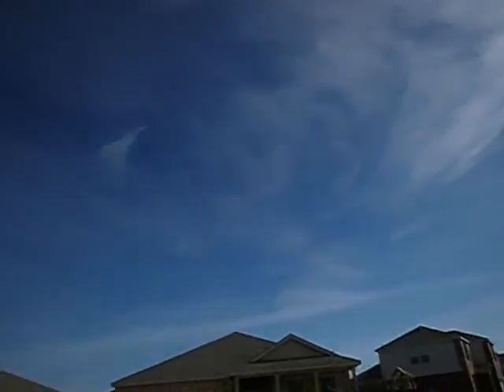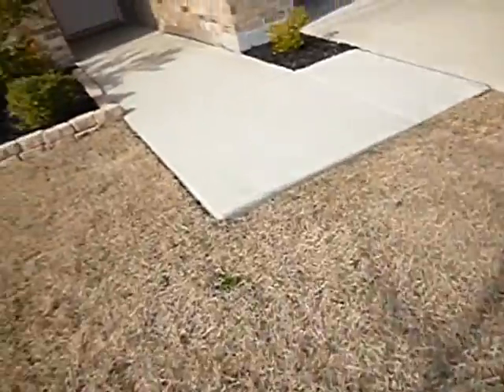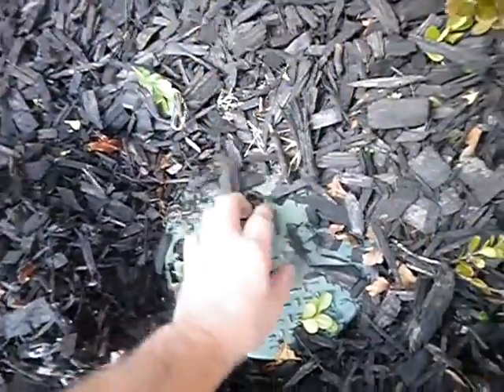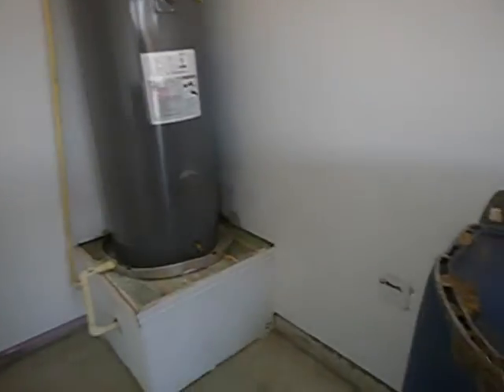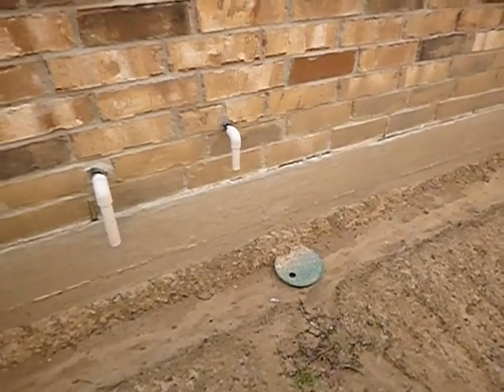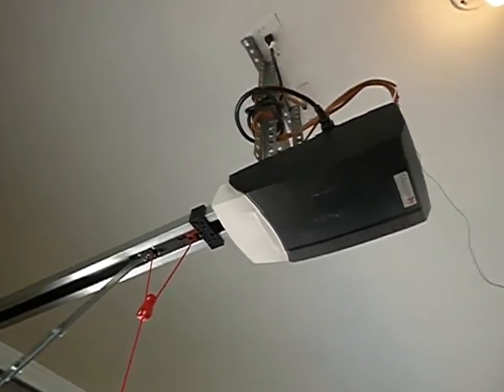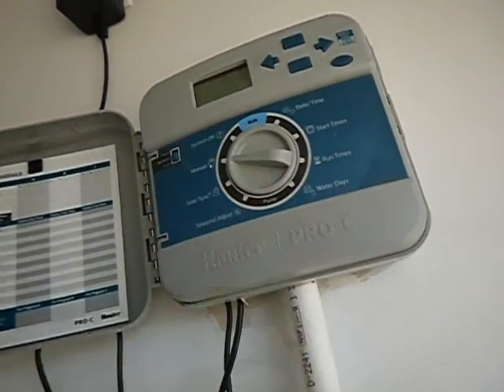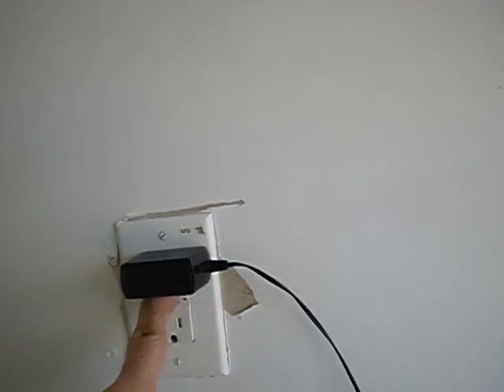4A. North Texas Recent Build Water Meter & Pressure